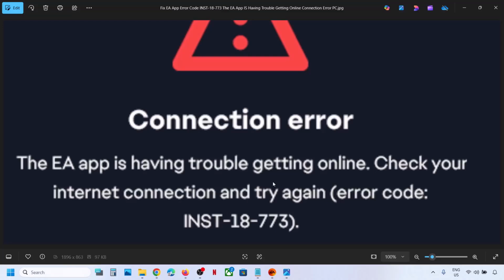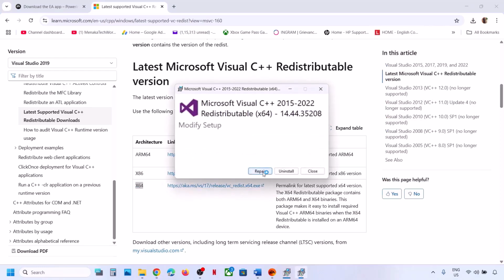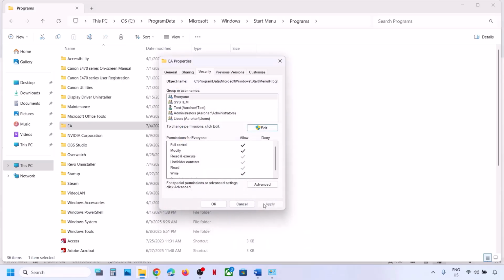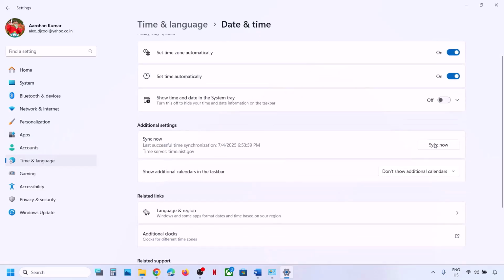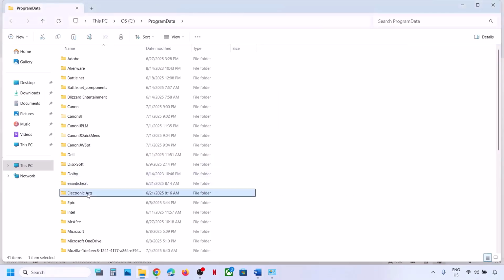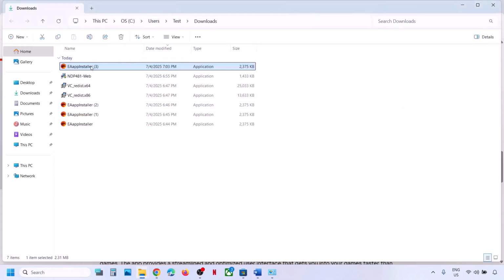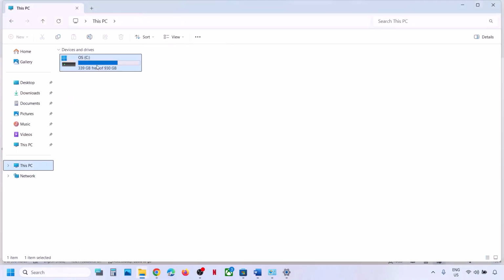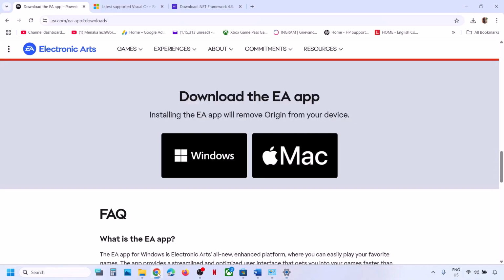Fix EA App Error Code INST-18-773 The EA App Is Having Trouble Getting Online Connection Error PC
How To Fix EA App Error Code INST-18-773 The EA App Is Having Trouble Getting Online Connection Error On PC
ipconfig /flushdns
ipconfig /release
ipconfig /renew